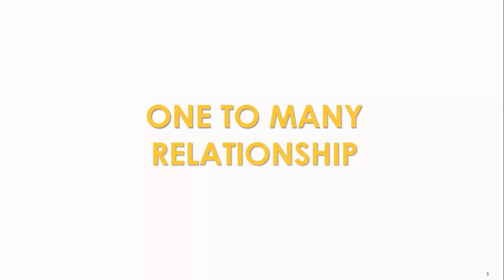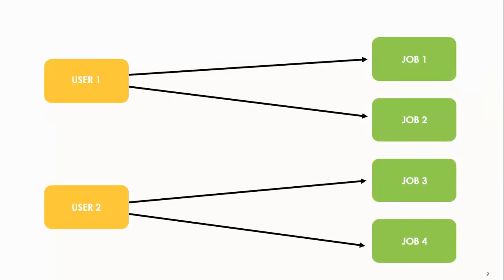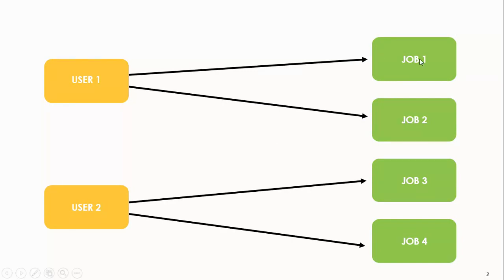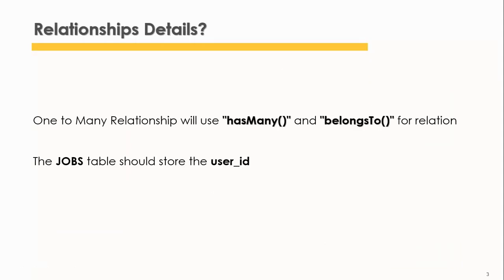Laravel 6 Tutorials for Beginners(Part 50) - Intro to One to Many Relationship